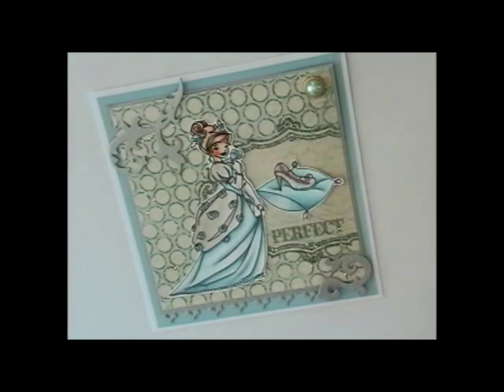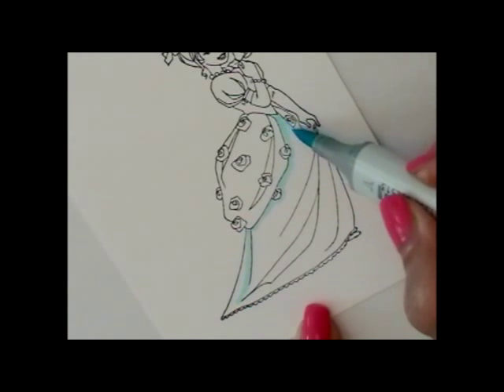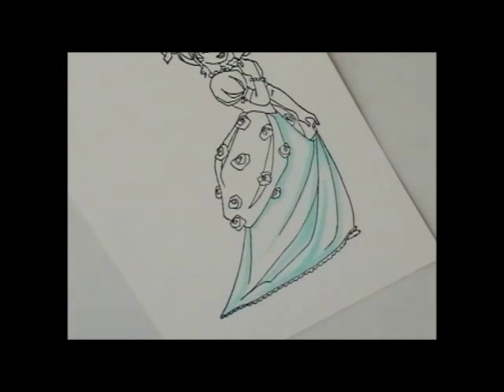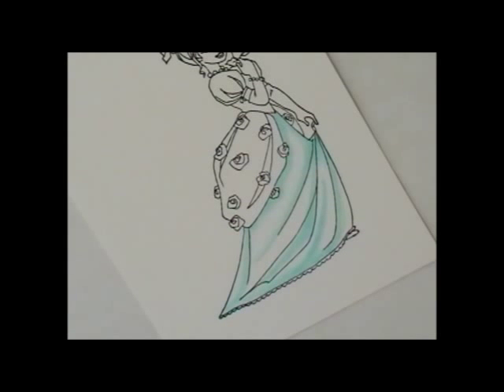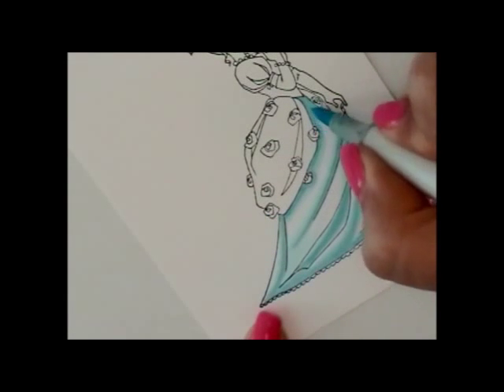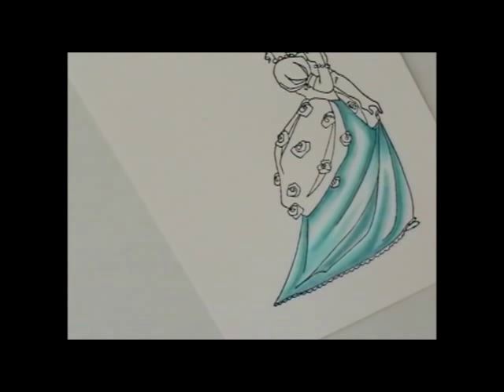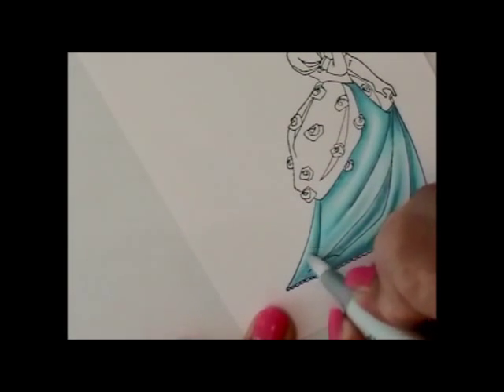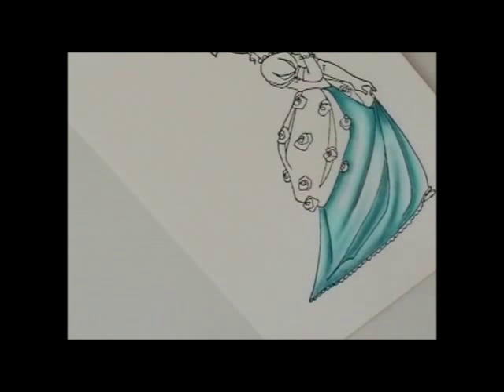Copic Coloring ~ Folds ~ By Jeanette Comerford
In this video, I show you how to copic color in clothing with folds. The image will be available as of Sept 1, 2001 here: